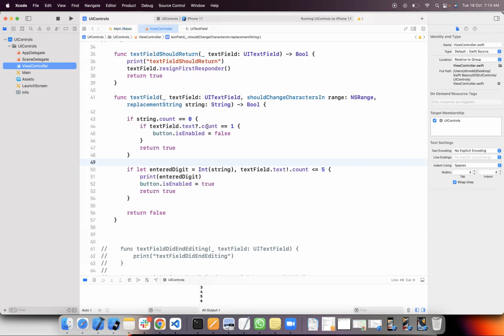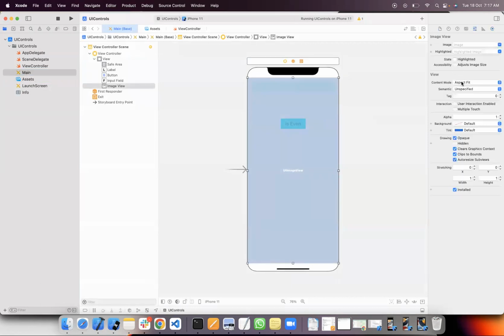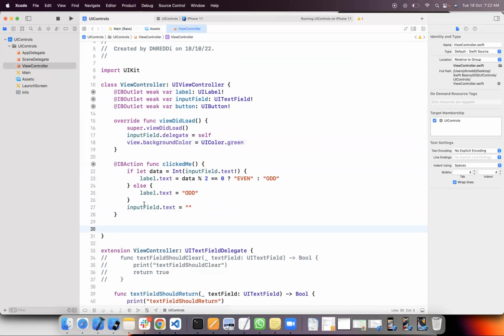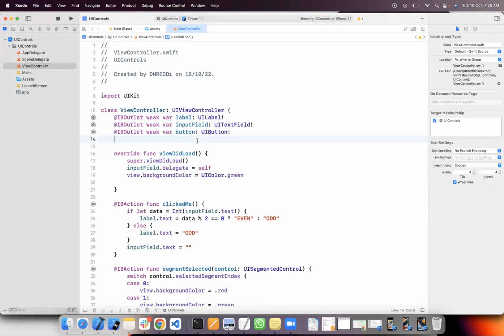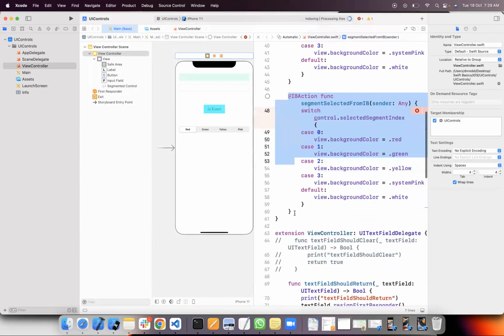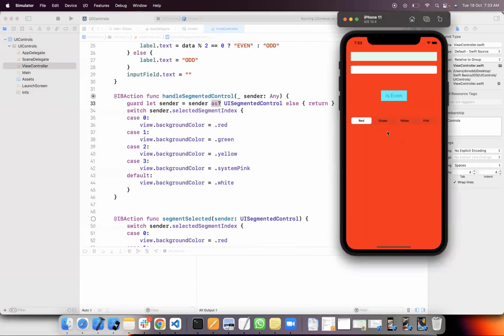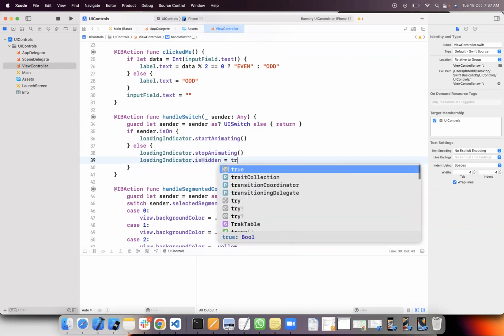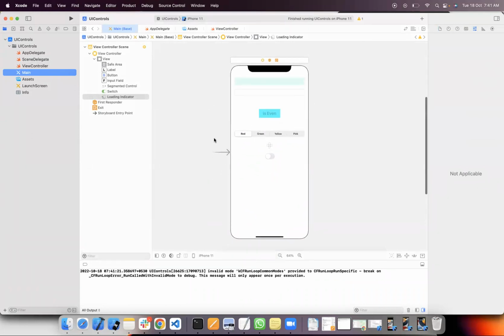9742735256 - UISwitch UISegmentedControl UIActivityIndicatorView IBOutlet and IBActions in iOS